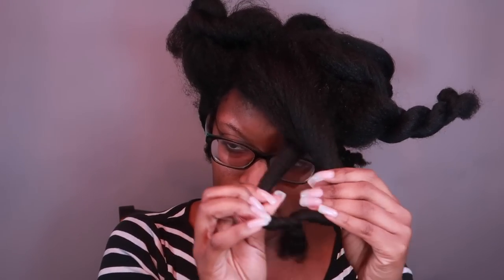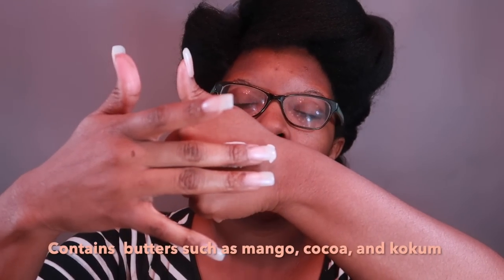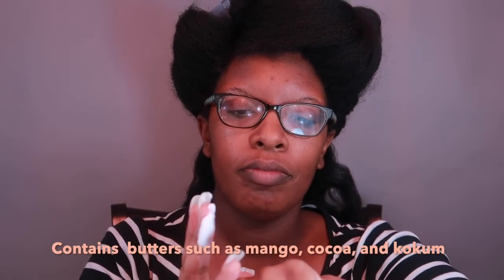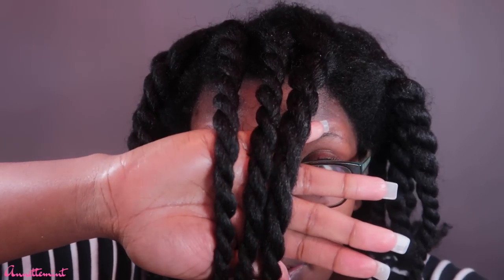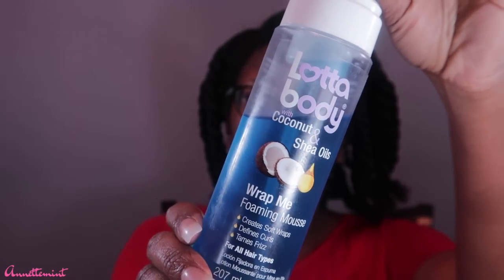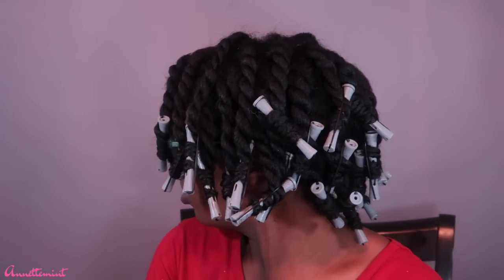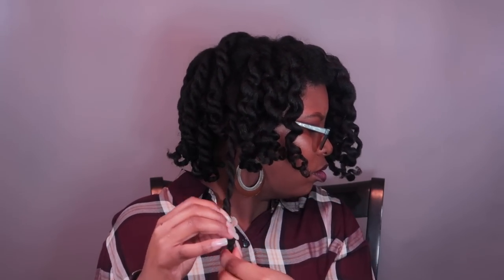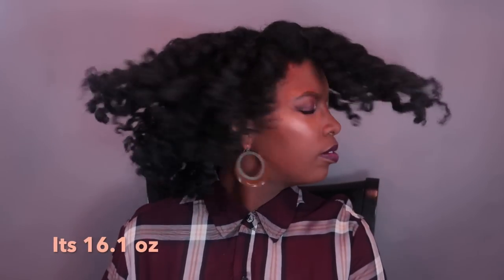Melanin Haircare Review (4 Type Thick Hair)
This is my honest review of Melanin Haircare's Twist Elongating Styling Cream. I had to use this styler with a gel for hold. By the end of the day my hair was holding up however I did have more frizz. When using again I would set my hair while damp and use a better leave-in.

I purchased this product with my own funds.
Product: Twist - Elongating Styling Cream ($16.99)

NO silicones  NO sulfates NO petroleums NO mineral oil
NO parabens NO phthalates NO formaldehyde

INGREDIENTS: Water (Aqua, Eau), Butyrospermum Parkii (Shea Butter), Glyceryl Stearate, Caprylic/Capric Triglyceride, Ceteareth-20, Stearamidopropyl Dimethylamine, Stearyl Alcohol, Cetyl Alcohol, Glyceryl Caprylate, Cetearyl Alcohol, Mangifera Indica (Mango) Seed Butter, Theobroma Cacao (Cocoa) Seed Butter, Behentrimonium Methosulfate (Non-Sulfate Derived From Rapeseed Oil), Citric Acid, Glycerin, Sesamum Indicum (Sesame) Seed Oil, Garcinia Indica Seed Butter, Theobroma Grandiflorum Seed Butter, Caprylhydroxamic Acid, Aloe Barbadensis (Aloe Vera) Leaf Juice, Ricinus Communis (Castor) Seed Oil, Persea Gratissima (Avocado) Oil, Prunus Amygdalus Dulcis (Sweet Almond) Oil, Simmondsia Chinensis (Jojoba) Seed Oil, Argania Spinosa Kernel (Argan) Oil, Olea Europaea (Olive) Fruit Oil,Tocopheryl Acetate, Rosa Canina Fruit Extract

EQUIPMENT USED
🔸 LAPTOP: MAC